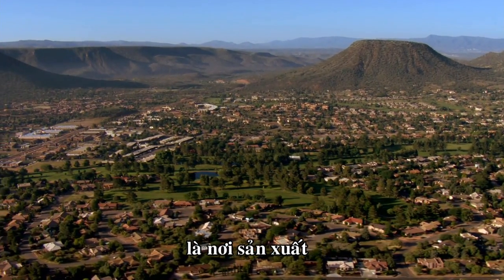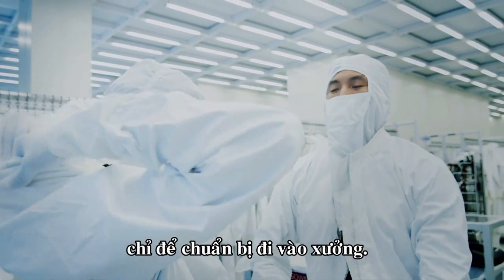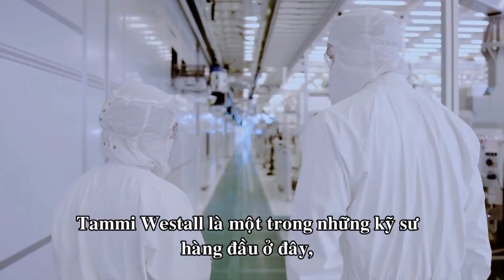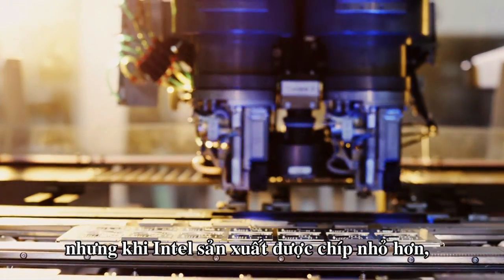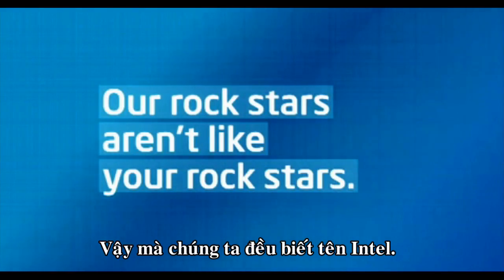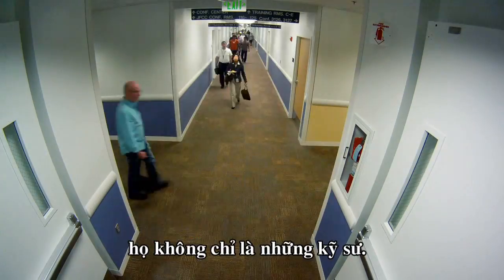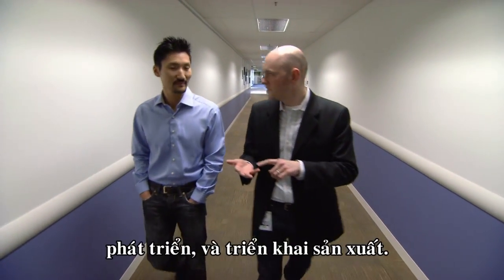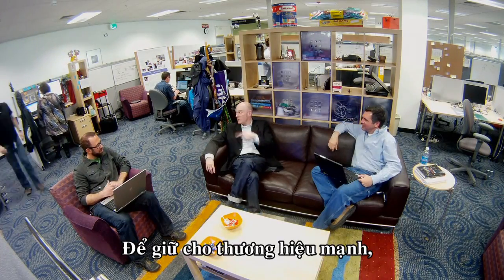Thăm Quan Tìm Hiểu Nhà Máy Sản Xuất CPU Chip Vi Xử Lý Intel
Chuyên cung cấp đèn măng xông và đồ dùng dã ngoại hiệu Coleman. Made in USA.

Đây là đoạn phim trích từ loạt phim tài liệu "Tiết Lộ Về Nước Mỹ", miêu tả hoạt động tại nhà máy sản xuất chip Intel và tham quan văn phòng nghiên cứu chiến lượt của công ty. Công ty Intel là một trong những công ty có giá trị nhất hành tinh và nó cũng góp phần làm thay đổi thế giới nhờ vào việc liên tục cải tiến.